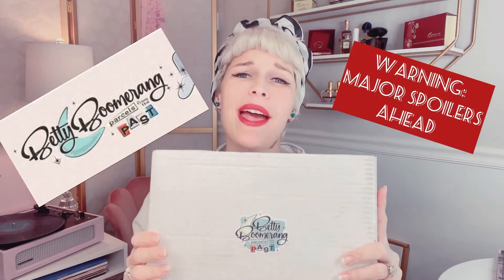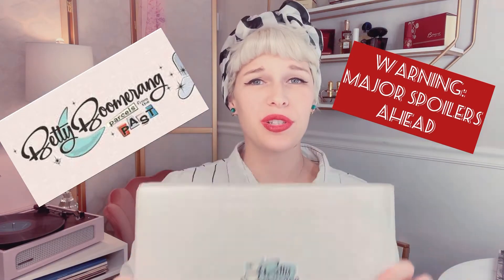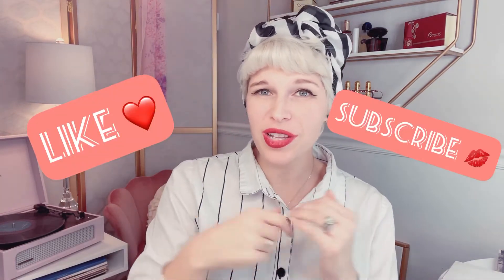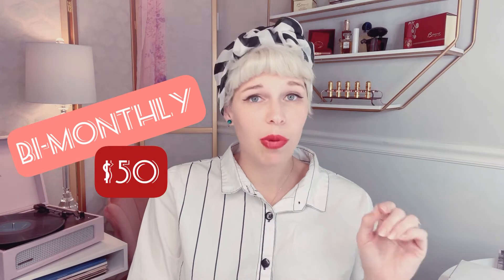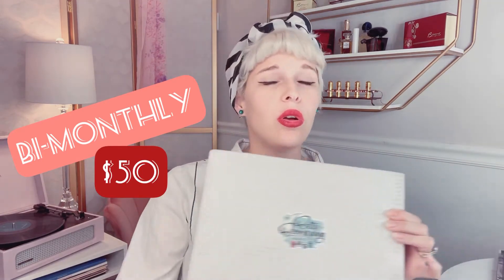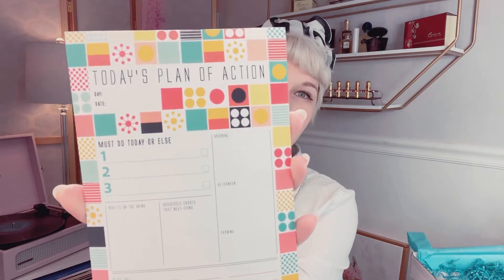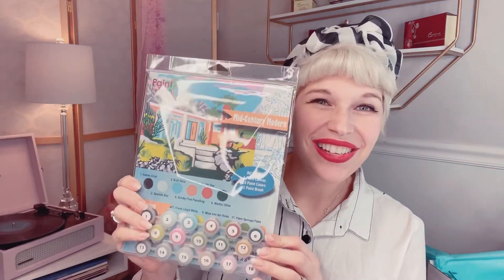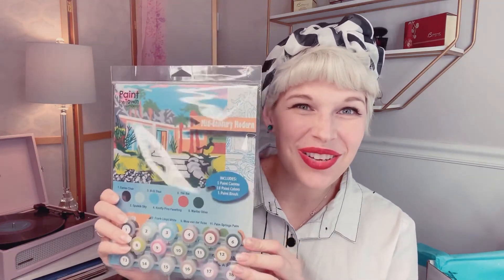My First Betty Boomerang Retro Box!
Opening my first ever Betty Boomerang box - a retro box filled with household goodies inspired by all kinds of Midcentury Modern goodness.

Warning: MAJOR SPOILERS.

BB is no longer curating new boxes. All subscriptions are sent from the “Vault” and are fan favorite boxes from over the years. What you see here is what you’ll likely get yourself in your first box so if you want it to be a surprise turn back now!

I loved all the items here and you can even buy individual items sans subscription on the